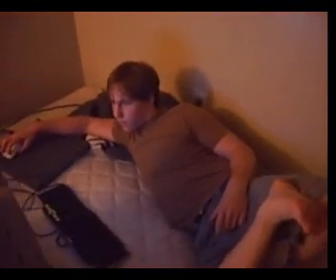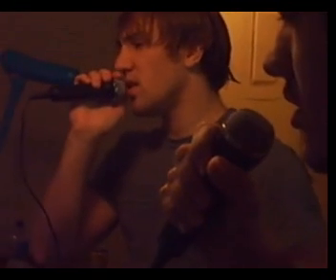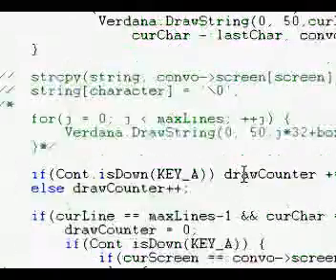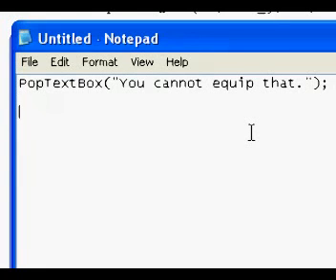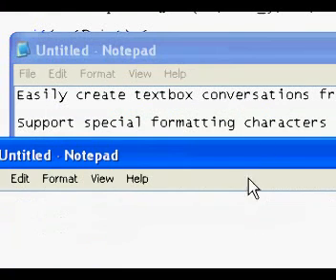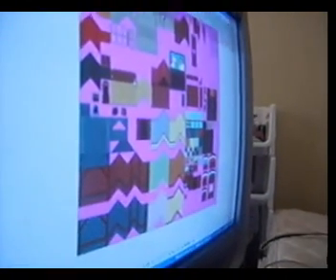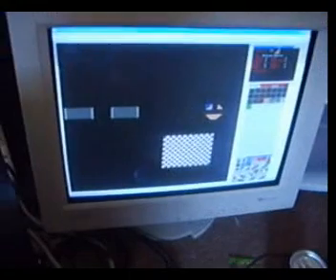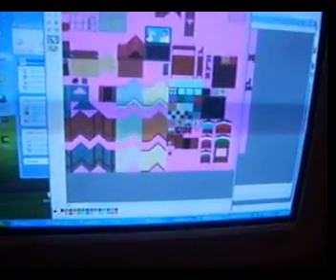Adventures in Game Development Chapter 10 Part 1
This is the later surprise that I've been talking about. It was recorded Thursday and Friday, and is meant to take the place of marathon days 4 and 5.

My dad borrowed the camera for an extended amount of time after day 3 (which is recorded), but I wanted to get that up before this.

I haven't gotten the camera back, and I've decided to stop making everybody wait. I personally enjoy making these movies more, as it's more laid back and  fun to just turn the camera on and do your thing without worrying about being helpful or educational.